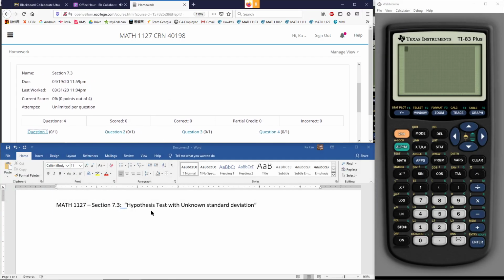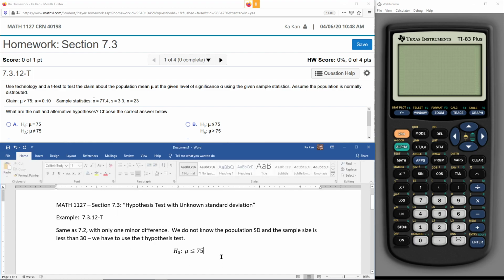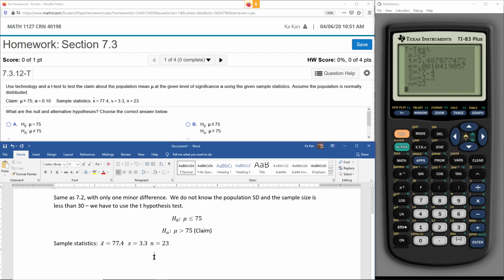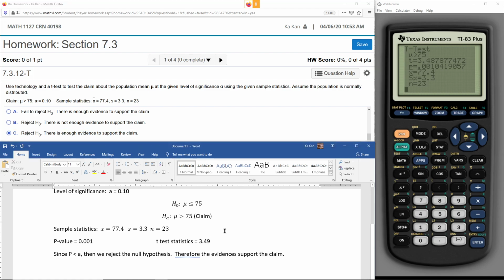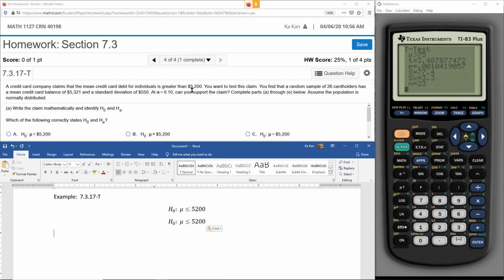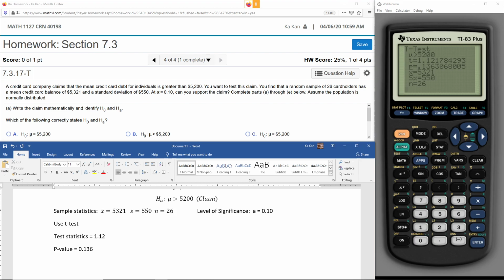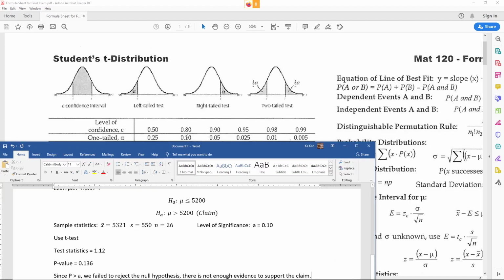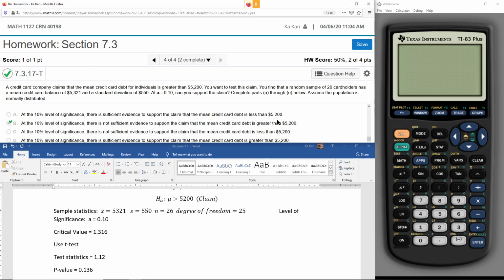MATH 1127 - Section 10.3: "Hypothesis Test for the Mean with Unknown Population Standard Deviation"